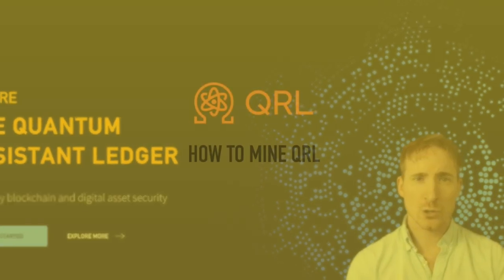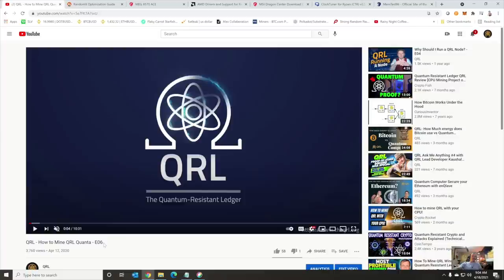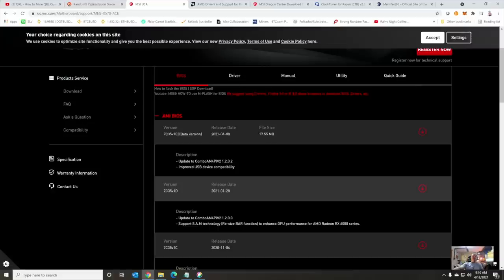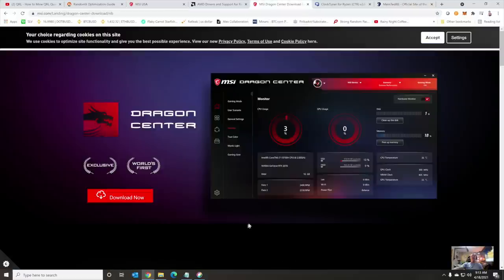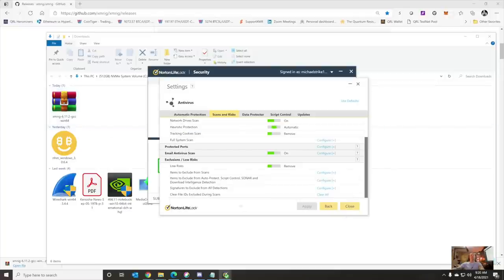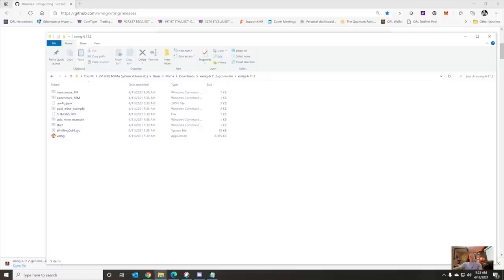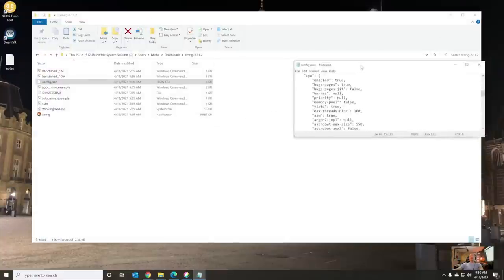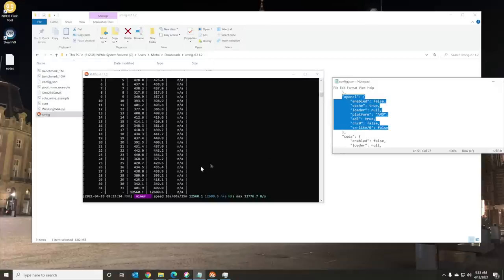How to Mine QRL In Depth with RandomX | Updated Walkthrough for Windows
0:00​ Intro
0:29 Episode Overview
1:07 Basics/Getting Started
1:28 What is RandomX?
2:48 Requirements
5:38 Brief notes
6:03 Get the latest BIOS
7:57 Overclocking observations/defaults
8:47 ClockTuner
9:22 Importance of doing a Memory Stress Test
10:02 RandomX recap- top 3 components
10:32 How to Install the miner & make it run (xmrig)
11:53 Checking antivirus software
15:23 Extract xmrig
15:51 Configuration
17:50 Creating QRL Wallet Address to use
19:51 Important note on running xmrig for the 1st time (run as Admin)
20:09 We are now mining
21:08 GPU performance comparison on screen
23:05 How do I test if I'm mining? (answer to a question brought up in Discord)
24:27 QRL Payout settings - changing default
24:42 Closing thoughts